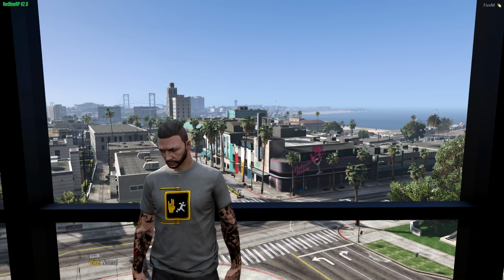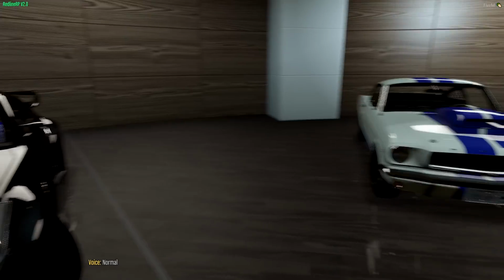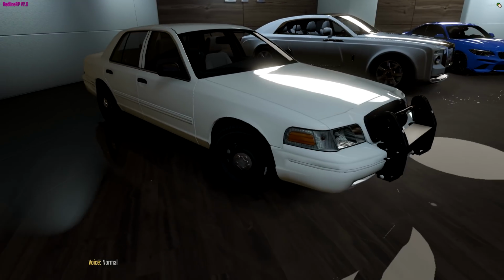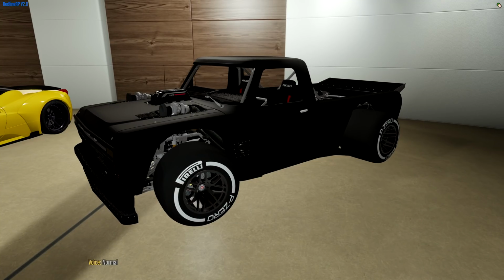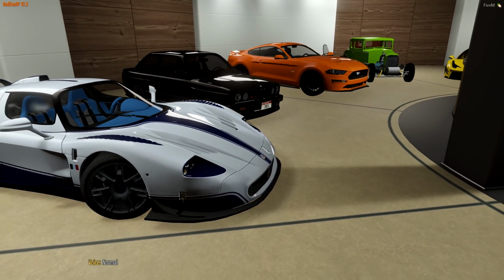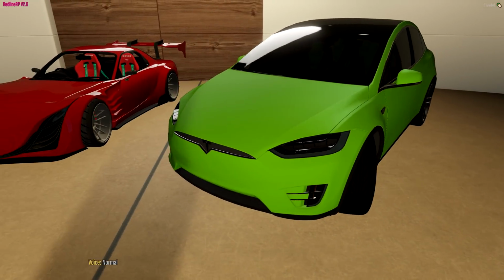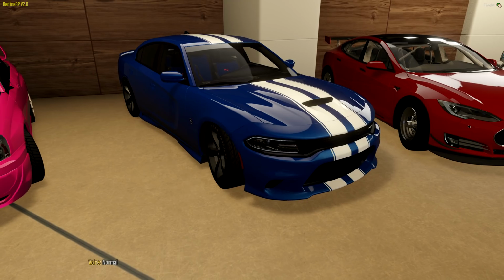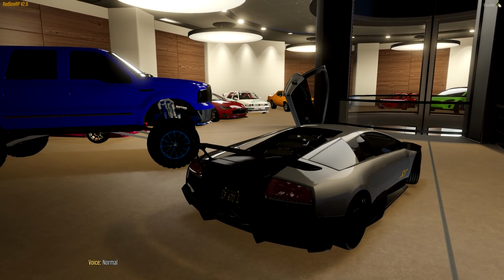GTA 5 Roleplay - MY $20,000,000 CAR COLLECTION | RedlineRP #524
I have seen a few people asking for me to make a car garage video and here is my current car collection. There are much bigger car collection in the city but here is mine. Hope you like the video and let me know what was you favorite car.